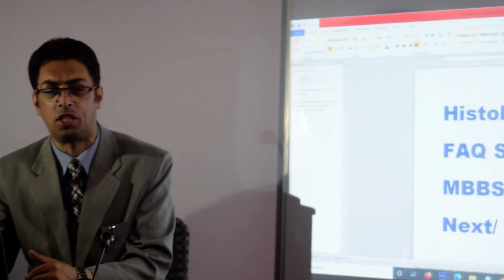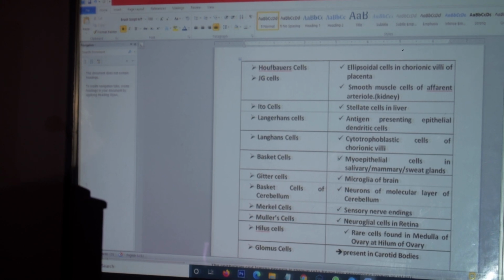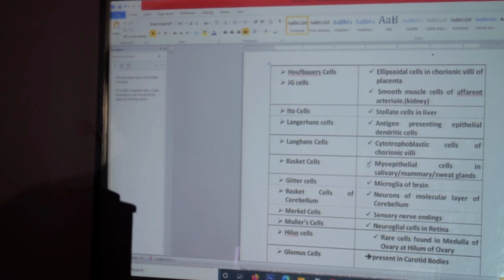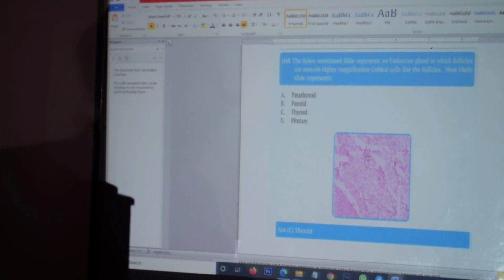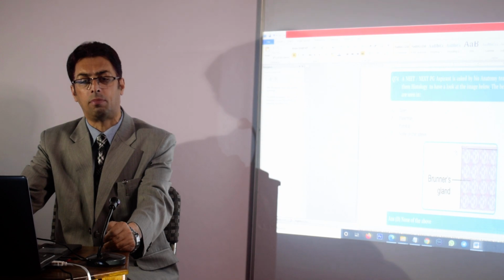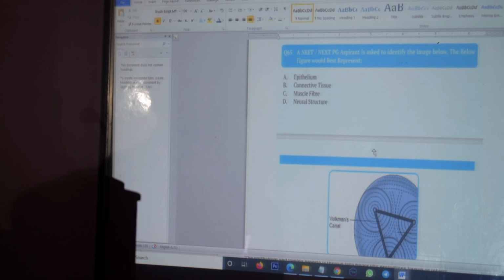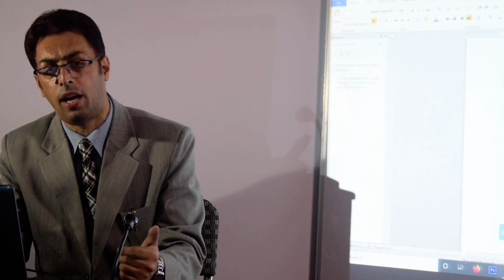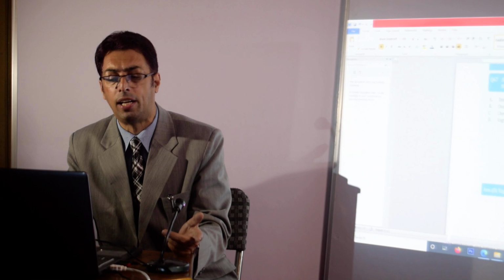NEET PG Image Based questions for MBBS , NEET PG , NEXT , INICET , FMGE Students Latest Questions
The video gives details of questions asked in NEET PG Exams . The latest types of questions and the way to answer them. Anatomy and histology are important components. THe video wuld be helpful for you to prepare well in your exams .